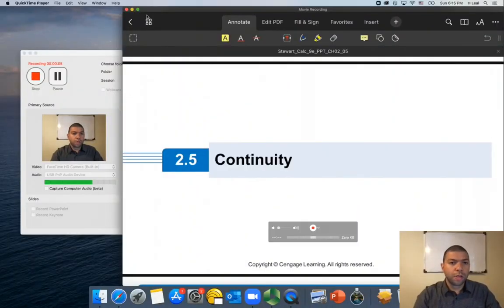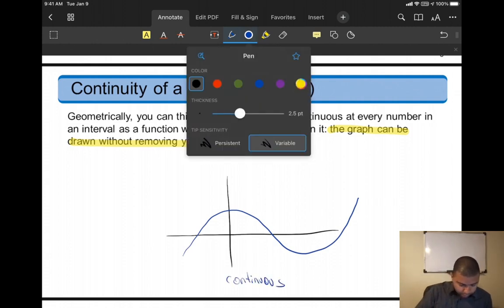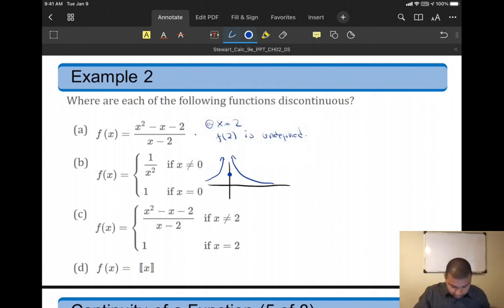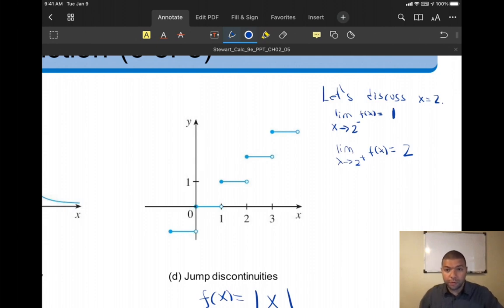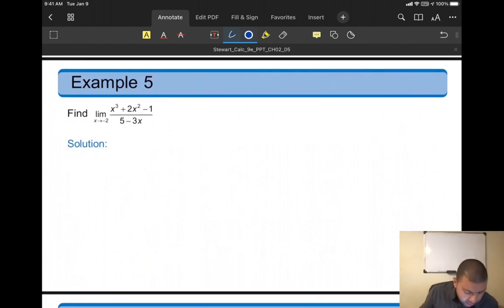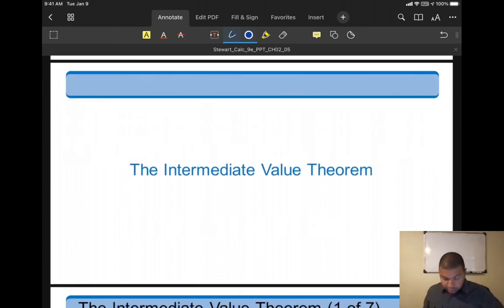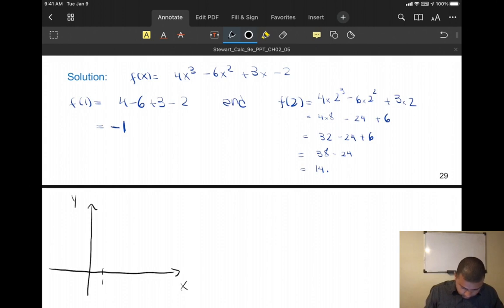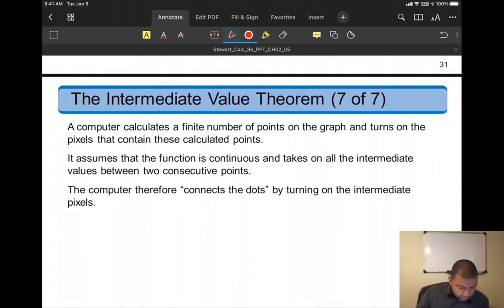2.5 Continuity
Continuity by James Stewart, Early Transcendentals, 8th ed.